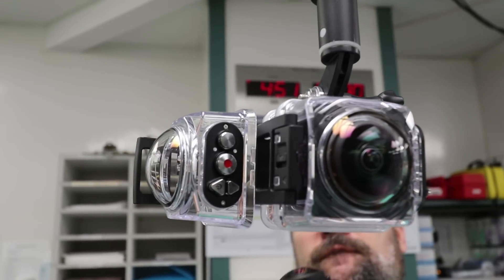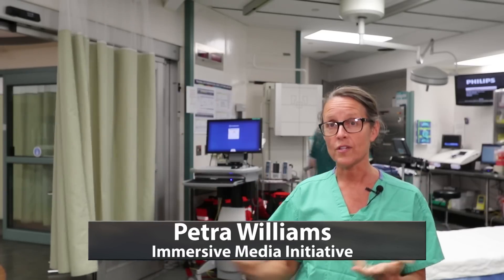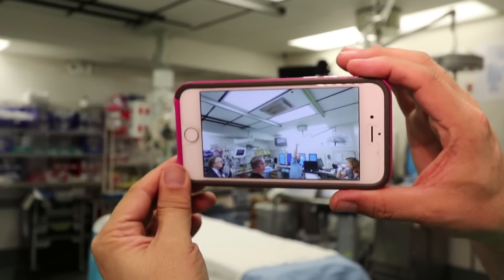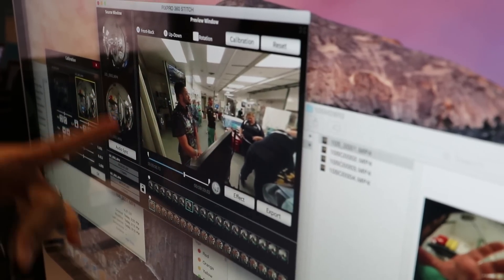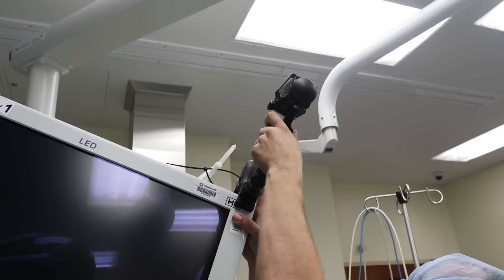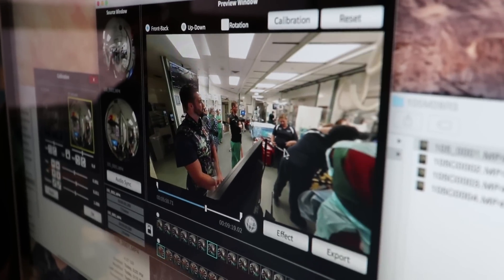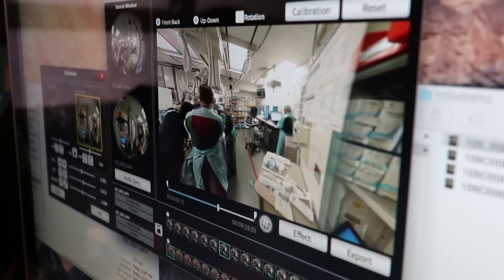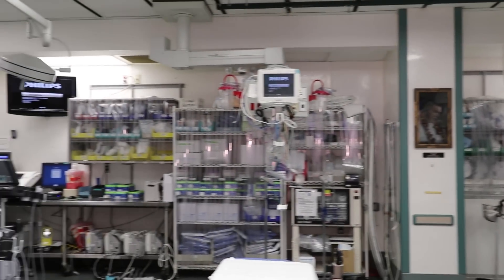Virtual Reality Video Shoot at OhioHealth Grant Medical Center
Imagine being a medical student.  You’ve sat in class and you’ve read countless textbooks.  You’ve spent hours studying and taking tests.  Maybe you’ve even watched medical dramas on TV. But now it’s finally time for you to go into a hospital and experience patient care first hand.  You’re ready, right?

That first trip into a trauma bay or operating room can be intimidating.  Medical professionals moving around, all with a job to do.  A patient is laying on the gurney, scared and in pain following a car crash. And you’re right there in the middle of it.  Suddenly you seem to have forgotten everything you’ve learned.

“I’ve seen people panic and be frozen,” says Shay O’Mara, MD, medical director of trauma services at OhioHealth Grant Medical Center. “It can be completely confusing and the situations can be terrible.  It helps to have at least had some sort of simulated experience beforehand.”

Eric Williams, the co-creator of the Immersive Media Initiative and associate professor in media arts and studies at Ohio University in Athens, had an idea.  What if medical students could go behind the scenes at a hospital first and really experience it, without physically being there?

With immersive media and virtual reality, they can do just that.
“It really allows the viewer to step into an actual location,” says Eric.  “Imagine if you are a surgeon in an operating room. You can now have 100 medical students looking ‘over your shoulder.’  Not only that, they can look beyond where a traditional camera wants you to look – they’re able to look in literally every direction, plus have360 degree audio.  You can hear the monitors behind you, someone talking across you.  You can look up and see the monitor.  All of that is possible in immersive media.

Eric and his team of students from Ohio University, as well as Dr. Petra Williams, assistant professor in the department of physical therapy at Northern Arizona University, recently spent a day in the trauma bay at Grant.  They set up their 360 degree cameras to capture every angle of the trauma bay.  They then stitched the video clips together into one file.  When the medical student views the footage using special goggles, they can see the room from any direction.

“We can use this new technology in a more powerful way to educate our students to be ready to enter high-risk, high-intensity healthcare situations that have low tolerance for error,” says Dr. Williams.

“Medical students think they are ready for intense real life situations and they get in those real life situations and they freeze or they forget,” says Eric.  “So the idea is, how do you acclimate students to that level of realism?  This is one of those steps to get them ready.  Go spend 20 minutes in the heat of a trauma situation.  We’d eventually like to shoot in the back of an ambulance or in a helicopter, just to simulate what those experiences are like.”

“The transition into a clinical site often takes time for a medical student to get up to speed quickly,” says Dr. Williams.  “We want to use this immersive technology which gives you that physical presence in a place they haven’t been.  But can we also facilitate their transition in competence?  To begin to train their eyes and ears in real situations where they can being to develop their competence sooner and faster.”

Medical students at OU will begin using the videos this school year as part of their education.  And Eric says this is just the beginning of ways this technology can be used.

 “We are figuring it out and it’s great that we are figuring it out with OhioHealth.”

The team at Grant is excited to be involved with a project that is helping to educate the next generation of physicians.

“This is sort of the next generation of educational materials,” says Dr. O’Mara.  “We always talk about how do we orient people to the chaos of the trauma bay without putting them in the middle of it and being involved in patient care before they ever even seen it.  This gives us the opportunity to allow people to see what is happening in a chaotic situation without being in the way or putting anyone at risk. This is just a fantastic experience.  We can’t wait to see the final product.”